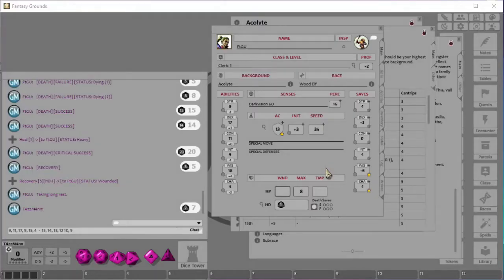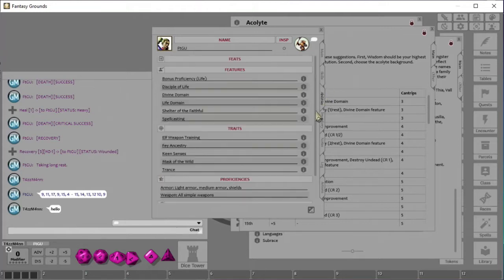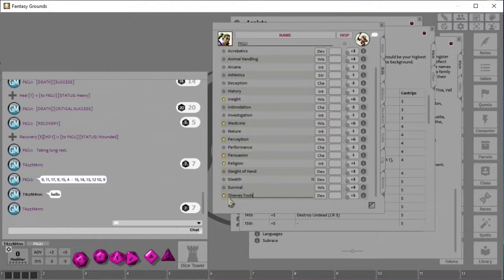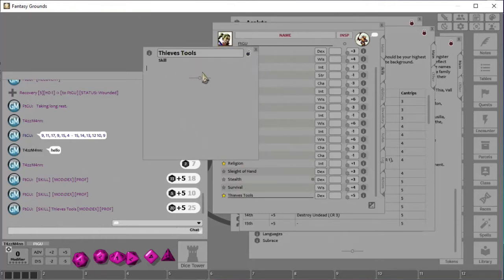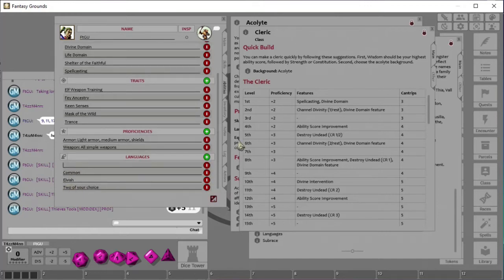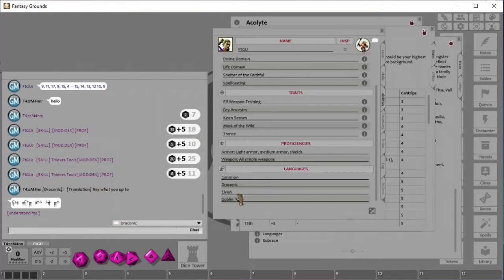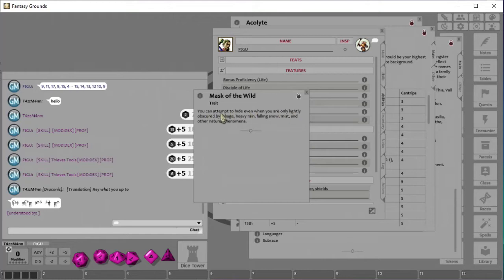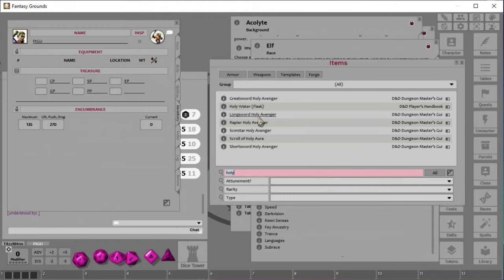Fantasy Grounds E06 - Getting Down and Dirty With Character Creation (Part 03)